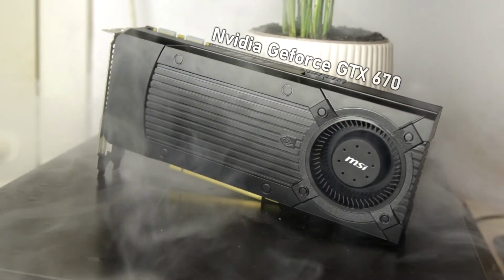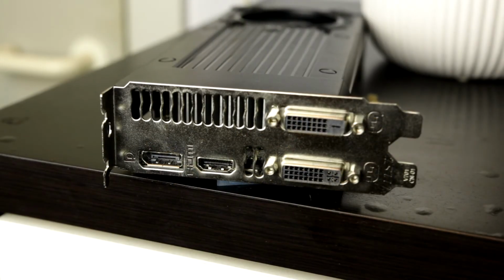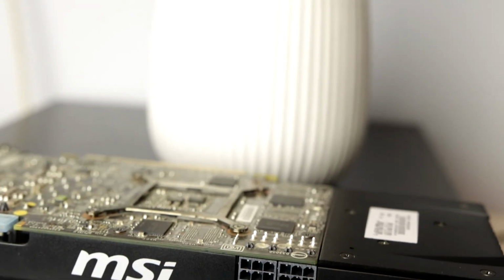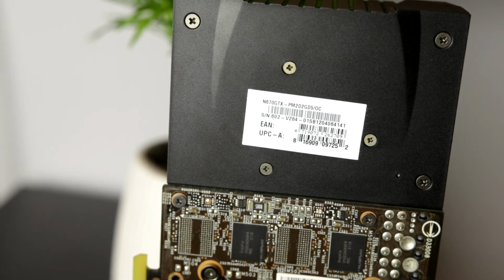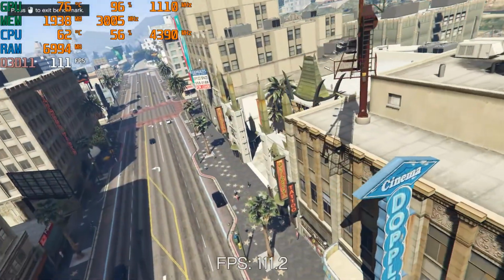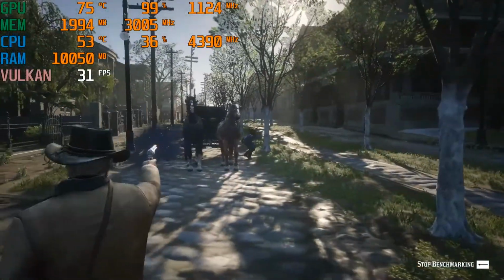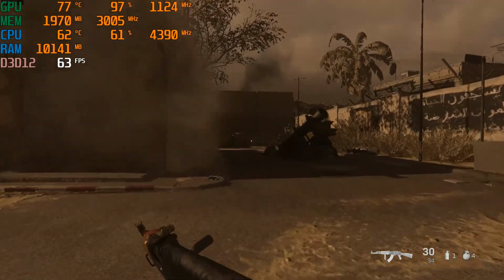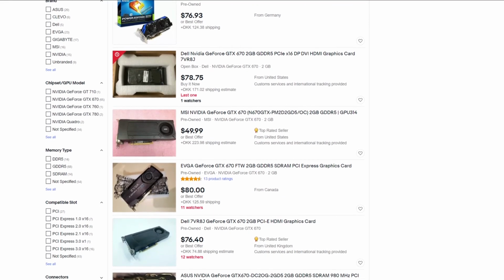Can the 2012 Geforce GTX 670 Still Do GAMING in 2020?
Once retailed for $400USD in May of 2012, this Geforce GTX 670 was a high performance 1080p gaming video card that made you play Battlefield 3, Far Cry 3 and Skyrim at high detail levels at 1920x1080 resolution.
Now, over 8 years later, does it have what it takes to still play games in 2020, despite it's architectures lack of optimization and only having 2GB of GDDR5 memory on board?